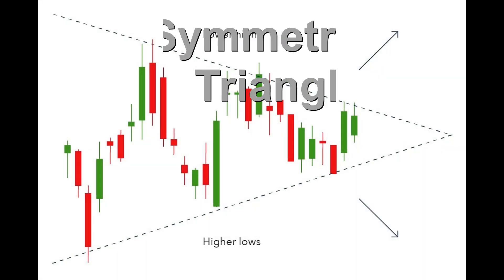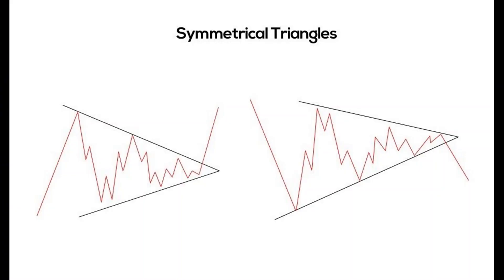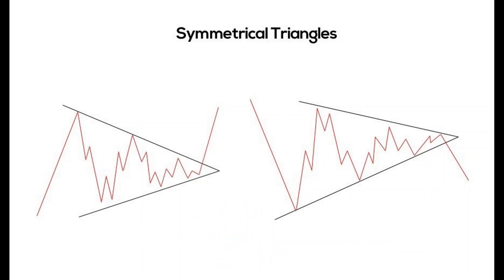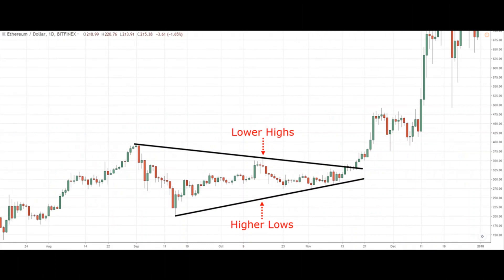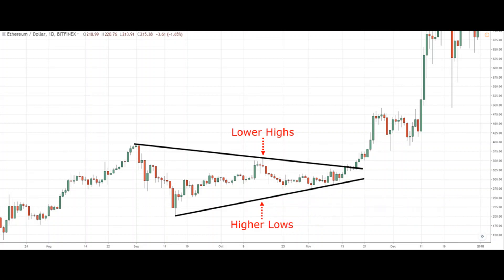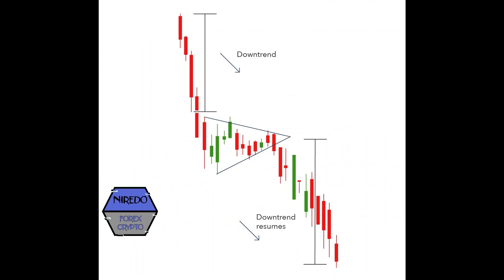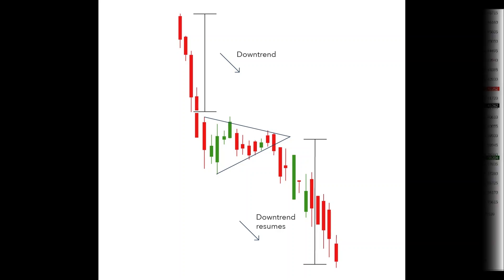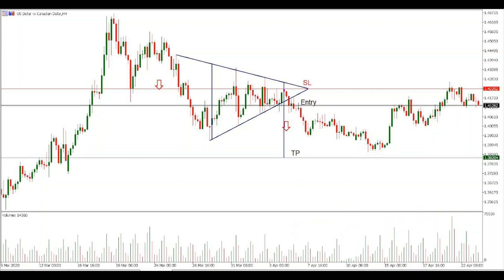How to identify and trade SYMMETRICAL TRIANGLE – Chart Patterns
📉 Symmetrical triangles are chart patterns that can occur during uptrends and downtrends. These patterns are characterized by two trendlines that converge towards each other, forming a triangle-like shape.

🚀 NIREDO iTrade Bot – Turn any indicator to Algo Trading System for Forex, Crypto, Stocks & any other market available in MT4 platform of any MT4 broker

✅ Atlas Options: Top tools for Forex, Crypto and Binary Options trading. Analysis and signals. Indicators, trading strategies and more.

Forex, Crypto and Binary Options trading are high risk investments. Past performance is not indicative of future results. The possibility exists that you could sustain a loss of some or all of your investment and therefore you should not invest money that you cannot afford to lose.
Remember, you and you alone are responsible for deciding if you are comfortable accepting the risk involved in Forex, Crypto and Options trading.